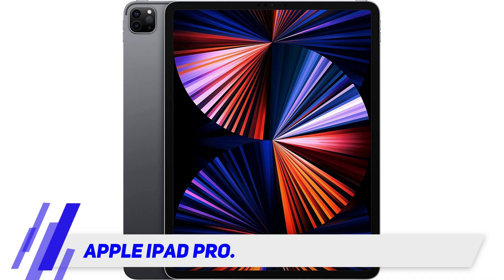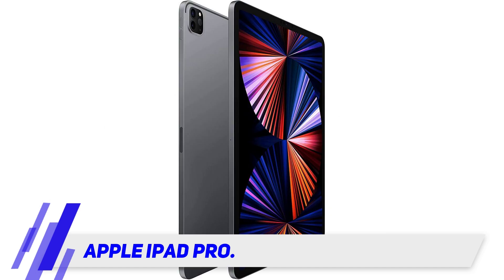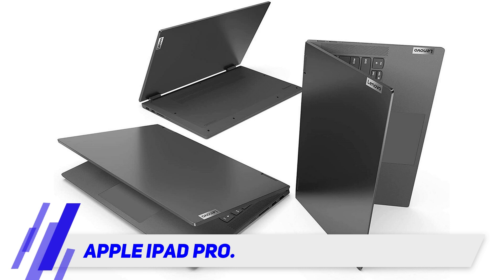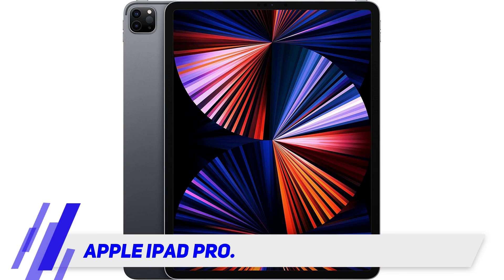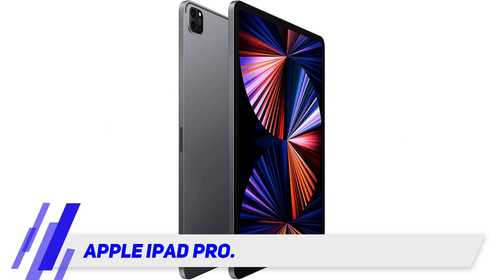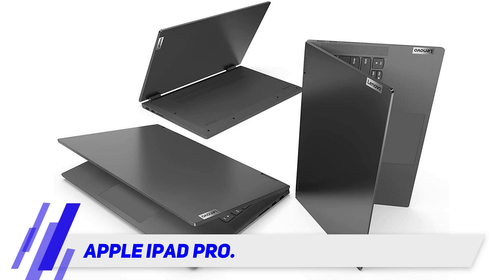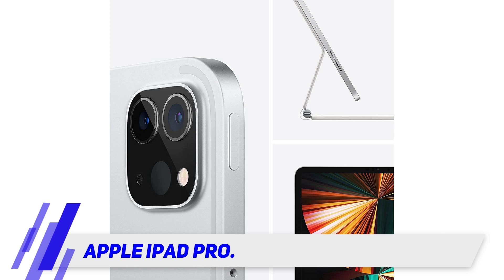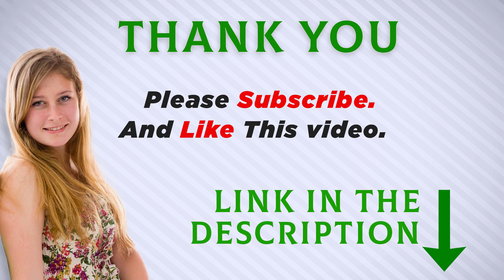Best Touch Screen Laptops 2022 - Apple iPad Pro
Apple iPad Pro - Is One Of The Best Touch Screen Laptops Of 2022!